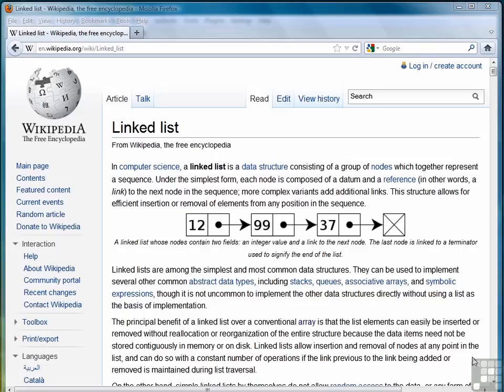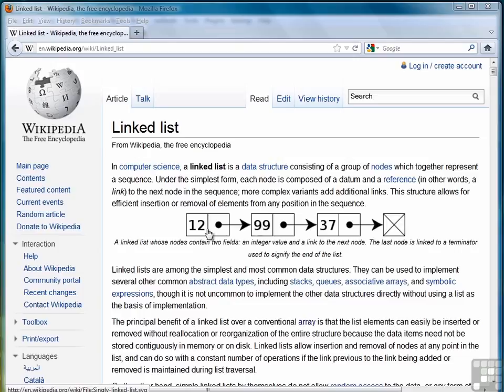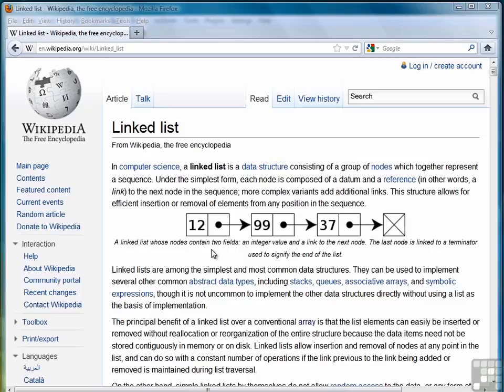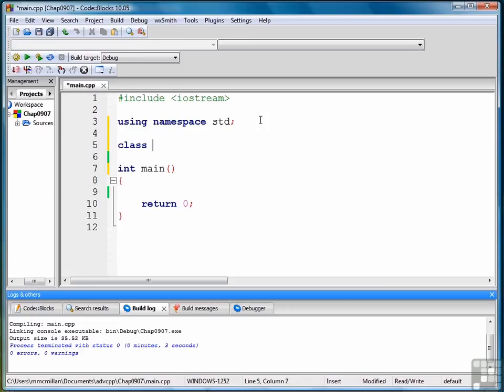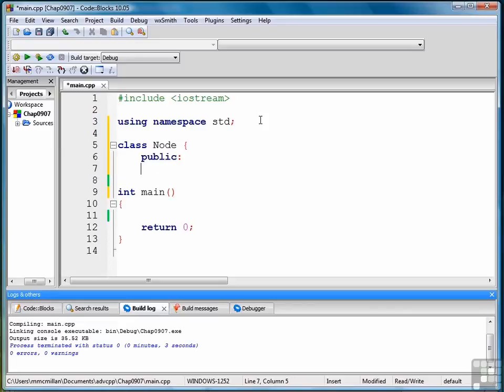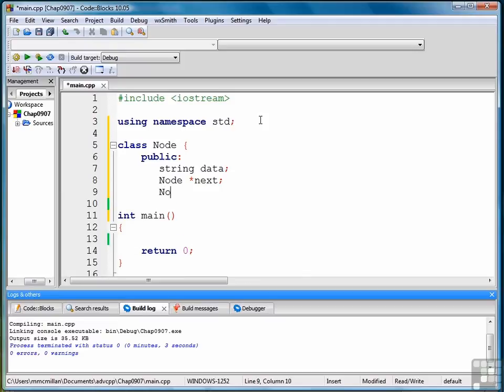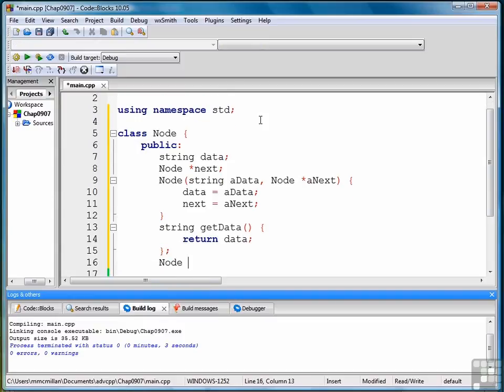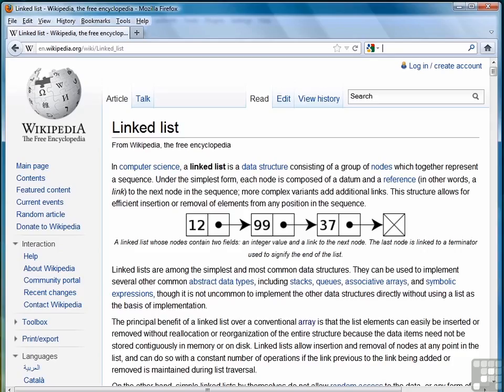1 7 Linked List